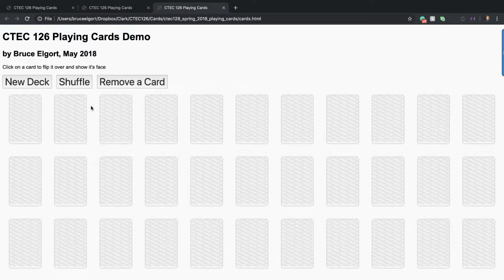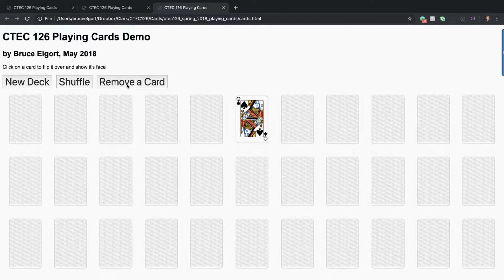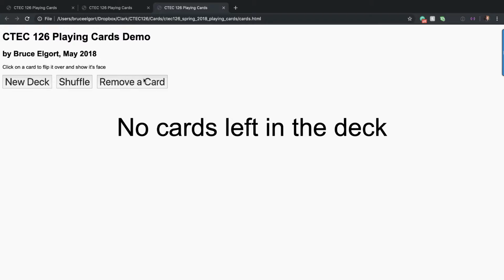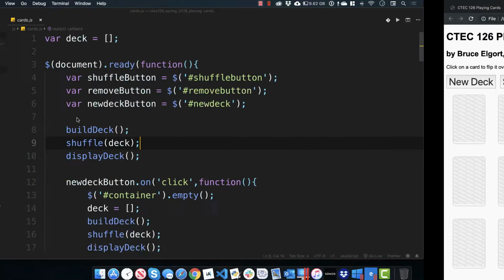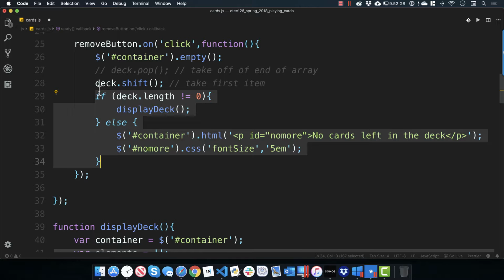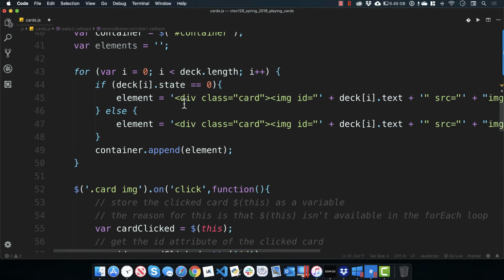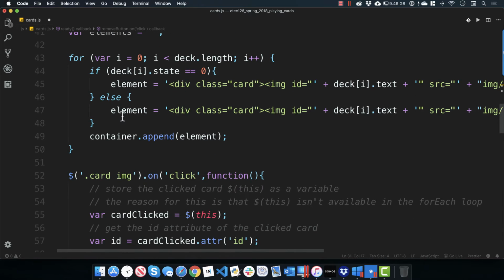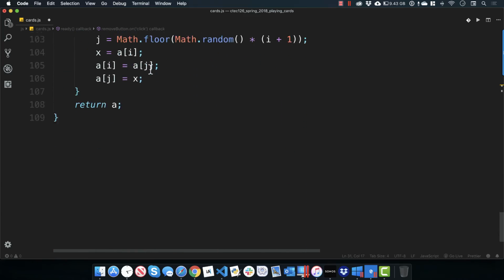CTEC 121 - Decision Structures in JavaScript